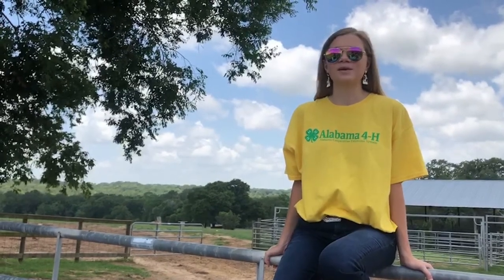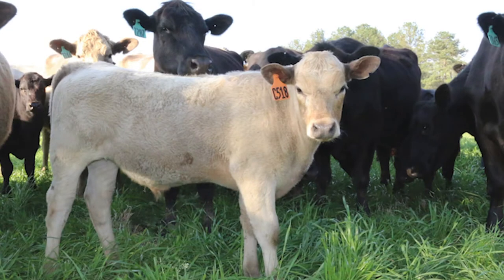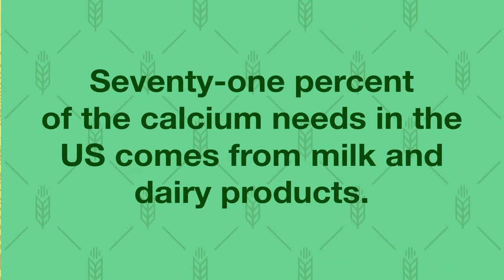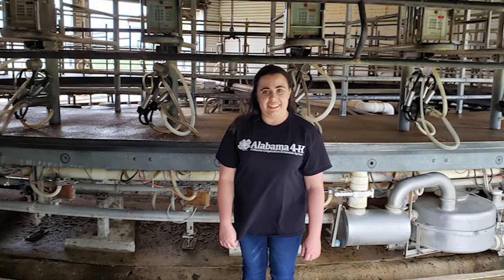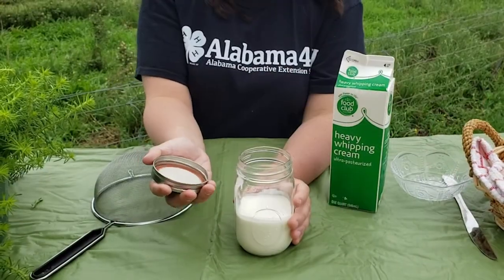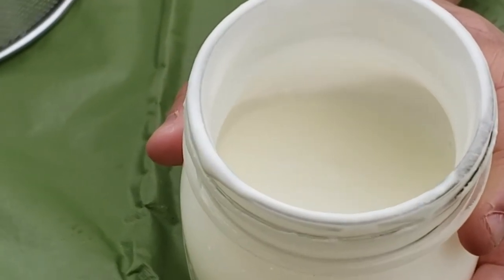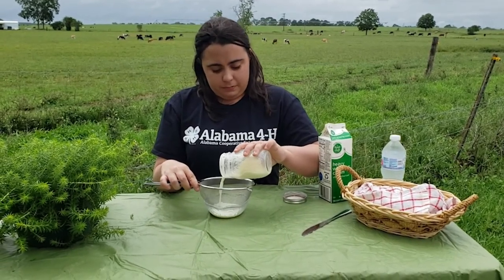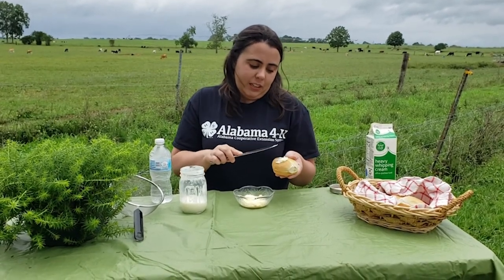AGventure Awaits - Moo Along: Beef versus Dairy